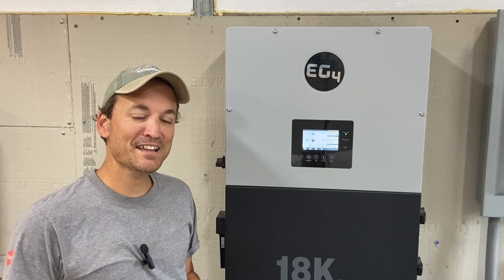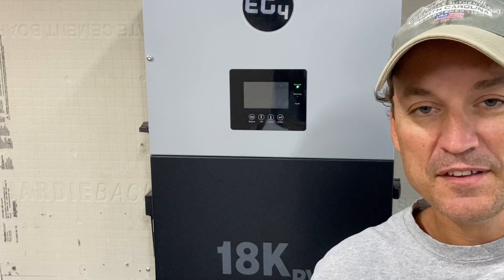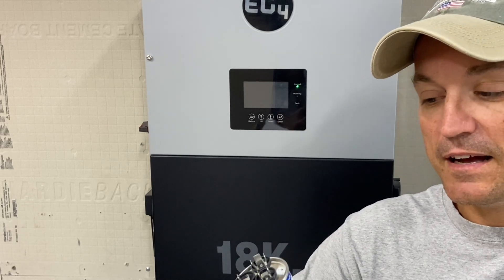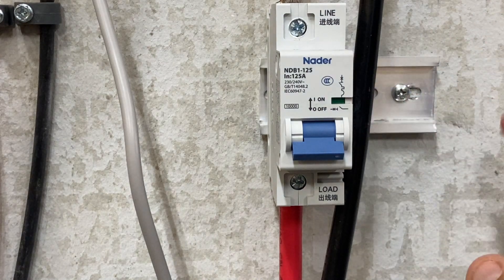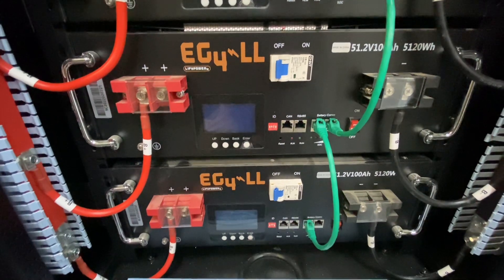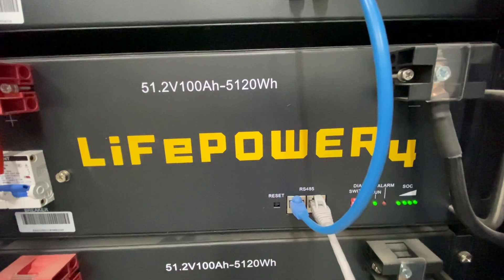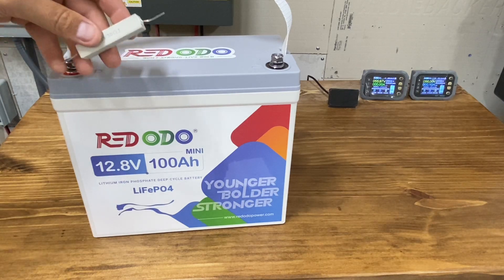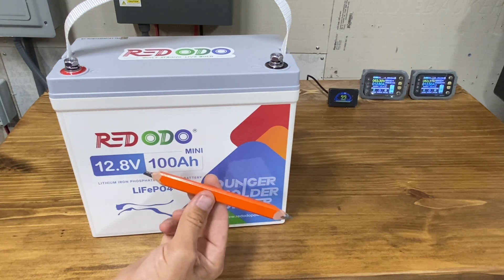Pre-charge resistors, simple techniques to avoid mistakes~ off grid solar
In this video I cover a few techniques on how to pre-charge the capacitors in your inverter.

Eg4 lifepower 4 rack batteries

Eg4 LL model rack batteries

30 ohm resistors

Heres the link to the redodo battery

Link to the battery on Amazon

purchases.